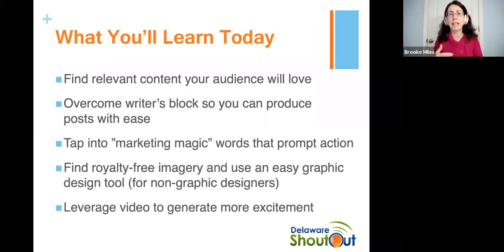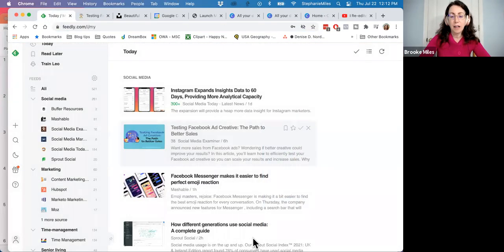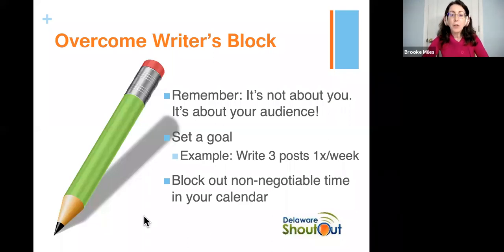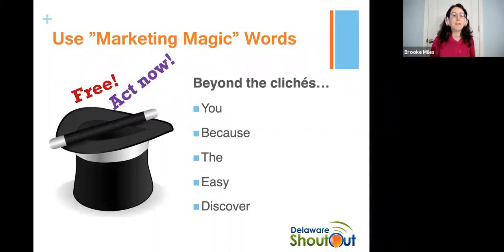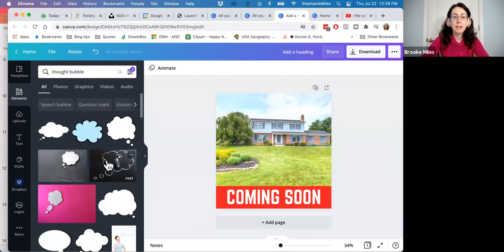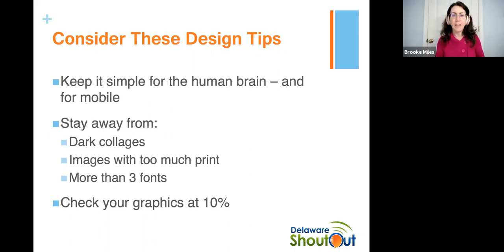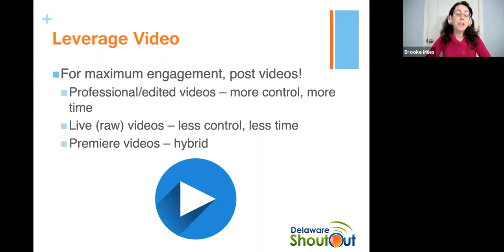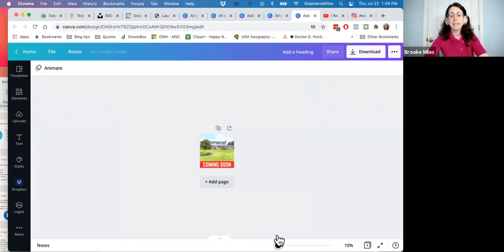How to Create "WOW" Social Media Posts that Prompt Your Audience to Action!